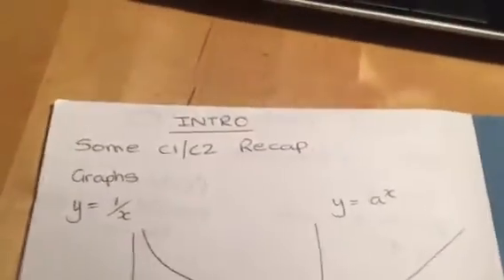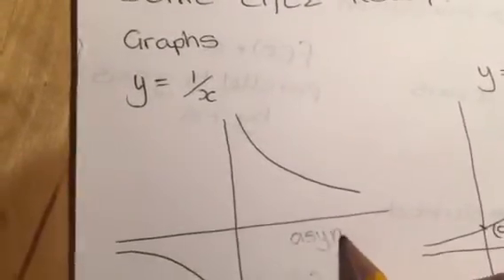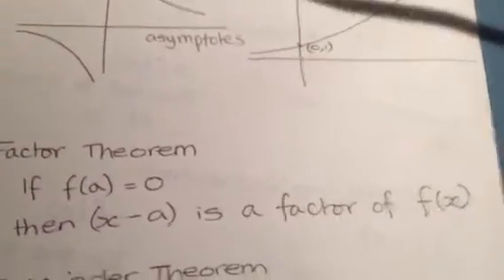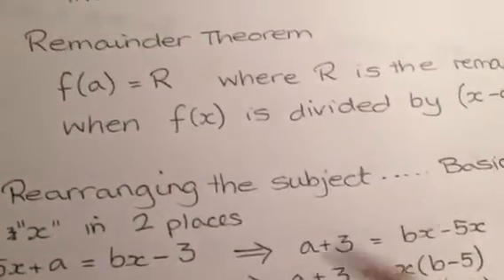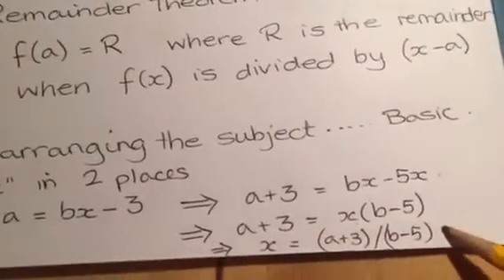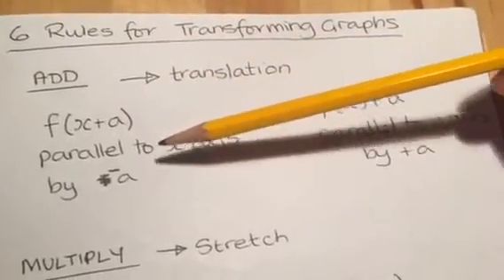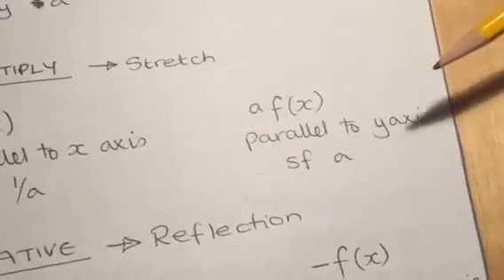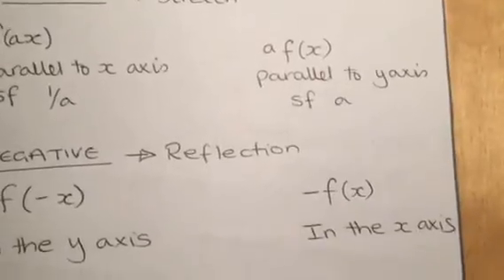C3 intro - recap of basics